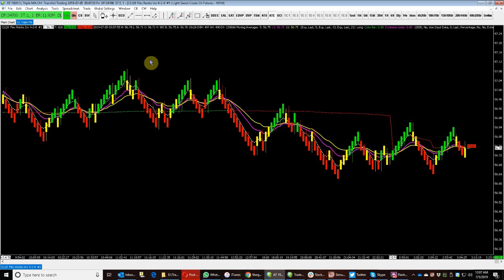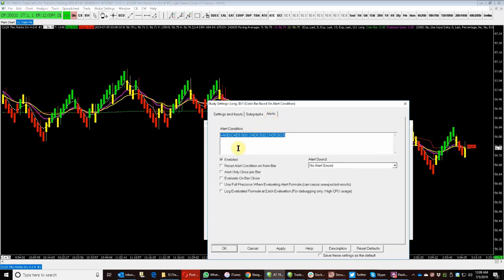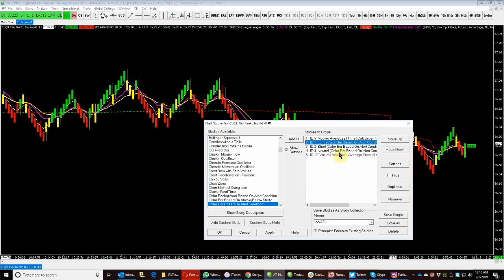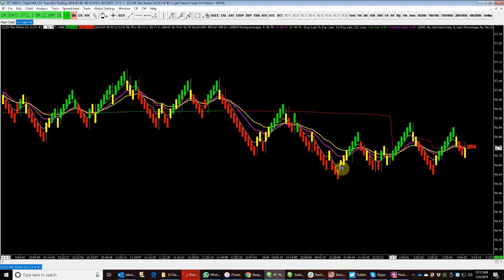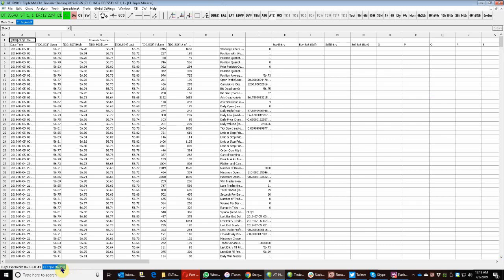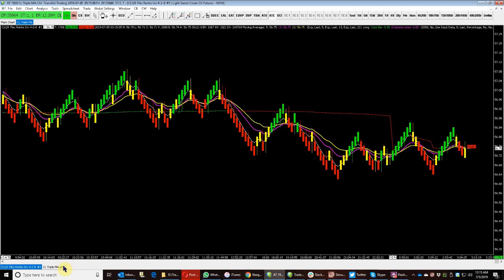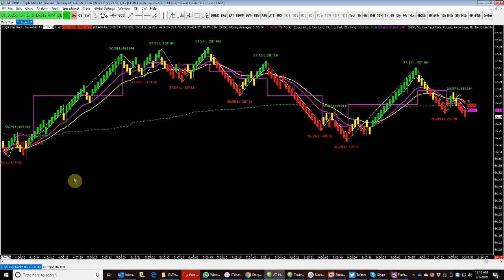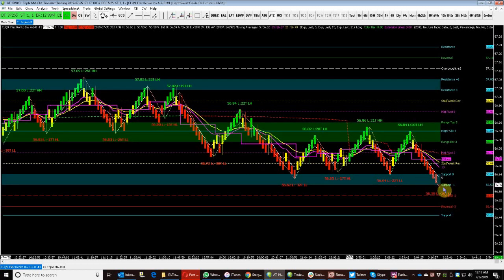Automated Trading With Sierra Charts, Part 3